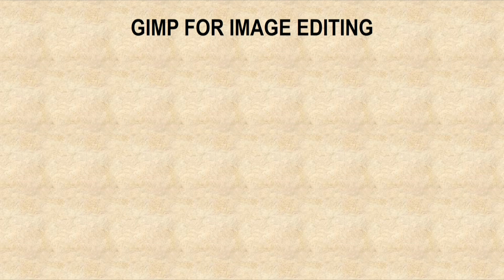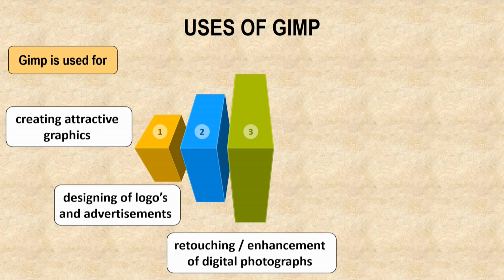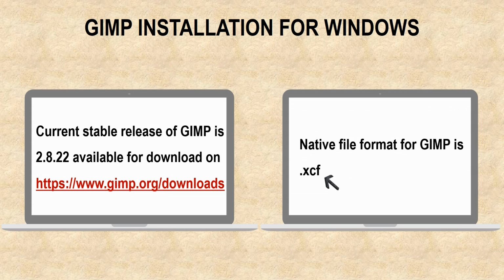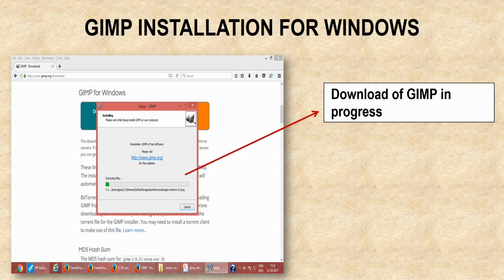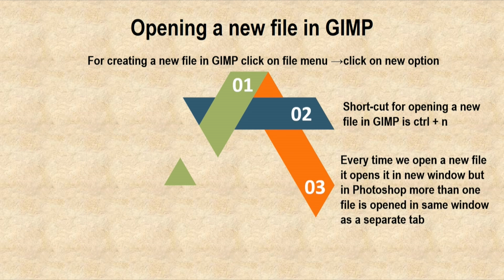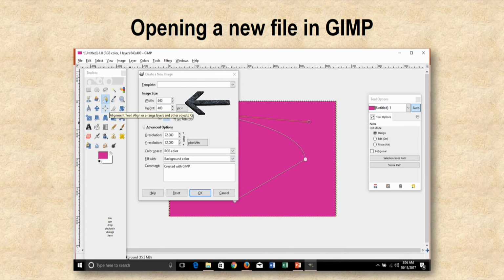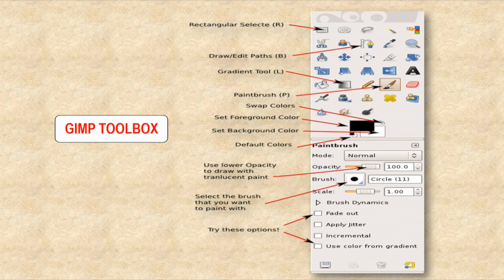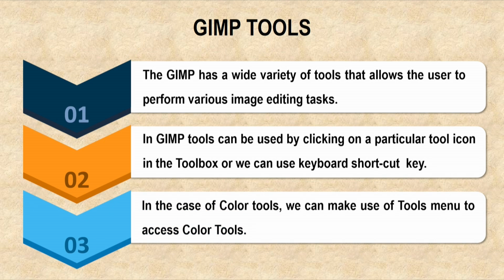Intro to Gimp